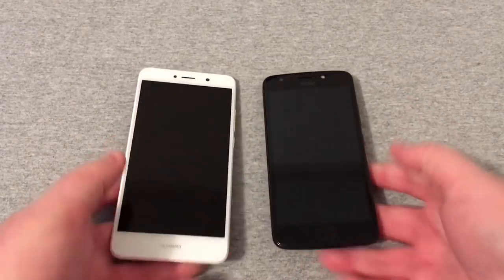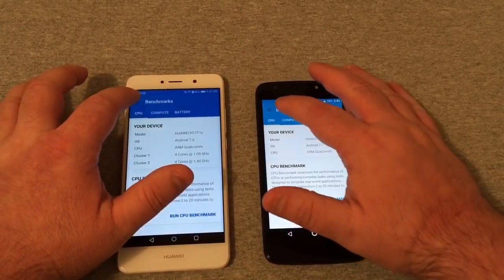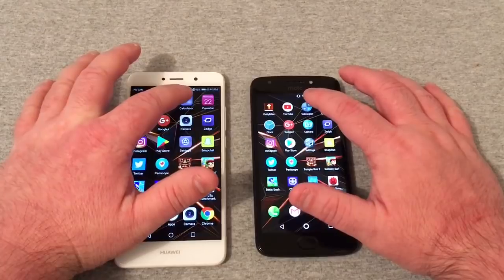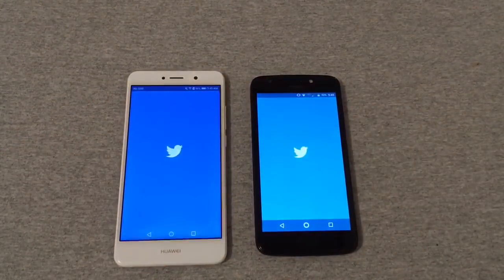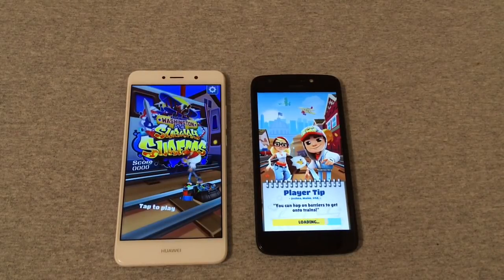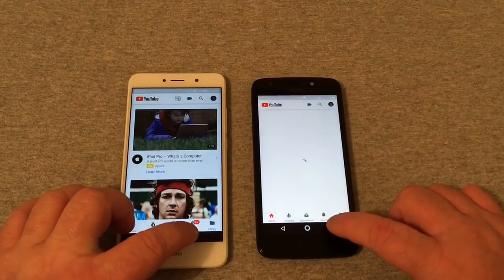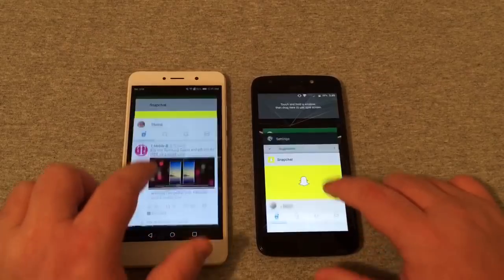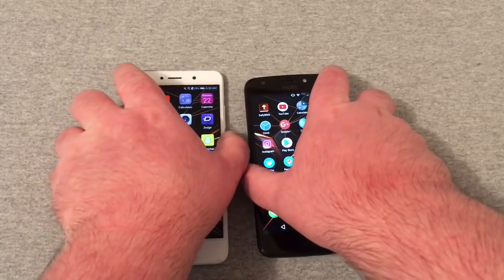Huawei Elate vs Motorola Moto E4